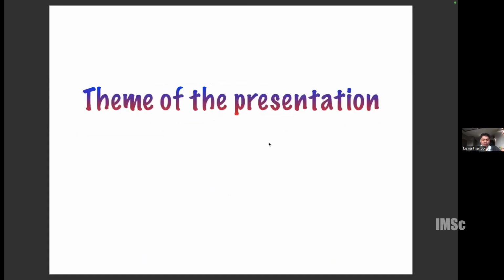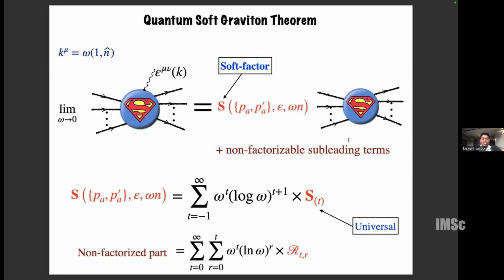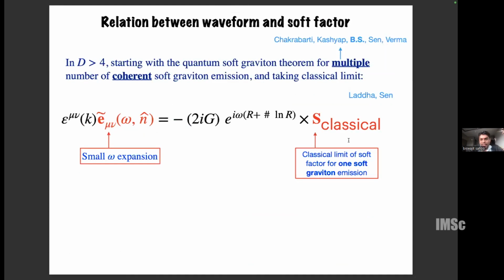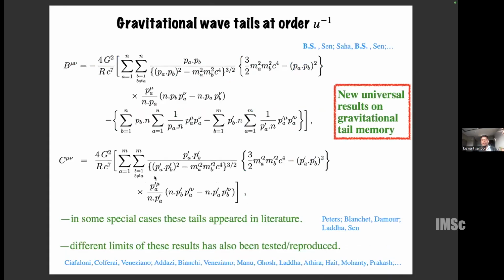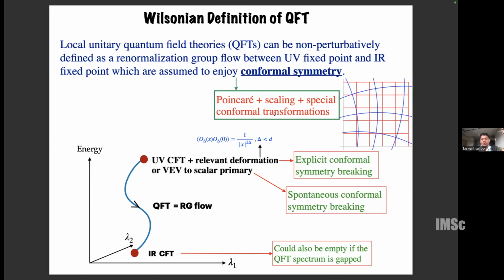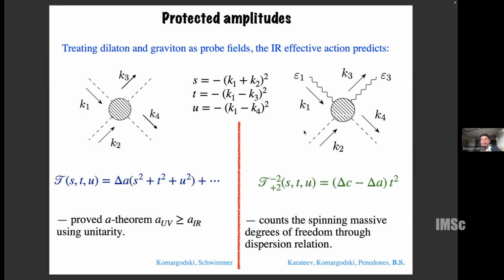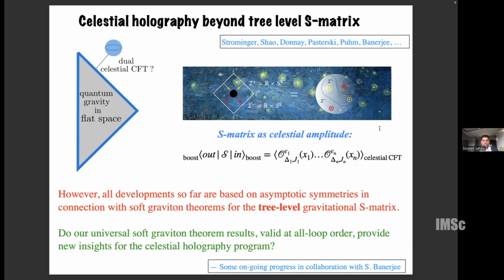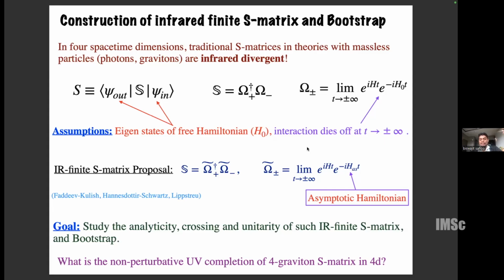Scattering Across Scales From Gravitational Wave forms to Constraining Quantum Field Theories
Scattering amplitudes play a central role in understanding fundamental interactions, offering a unifying framework for both quantum field theory and quantum gravity. In this seminar, I will present my research on perturbative and non-perturbative aspects of scattering amplitudes, focusing on two main directions. On the perturbative side, I will show how soft graviton theorems, which capture universal features of the gravitational S-matrix, determine the low-frequency behavior of gravitational radiation in the classical limit. I will outline how these results enable the derivation of waveforms for general classical scattering processes and explore their implications for gravitational tail memory effects, as well as their potential observational signatures in current gravitational-wave experiments. On the non-perturbative side, I will describe how S-matrix, form factor, and spectral density bootstrap techniques can be used to constrain renormalization group flows, providing new tools to study strongly coupled quantum field theories through principles such as unitarity and analyticity. This framework offers insights into the structure of renormalization group flows in both Lorentz-invariant and Lorentz-violating systems, particularly those connecting conformal field theories in the ultraviolet to gapped phases in the infrared.